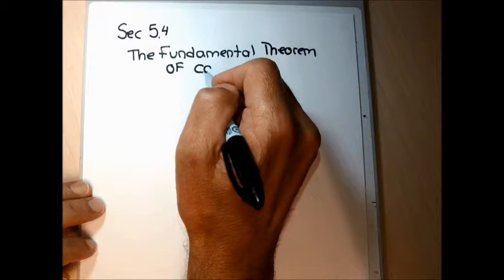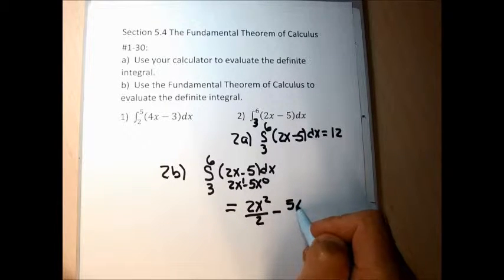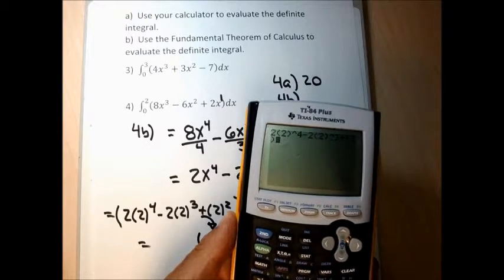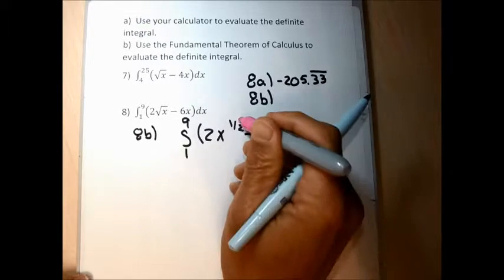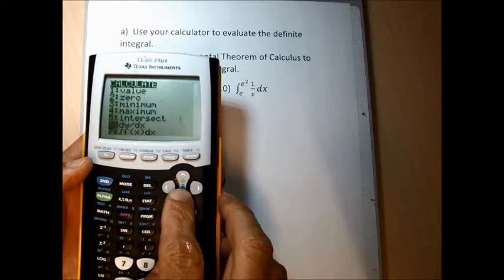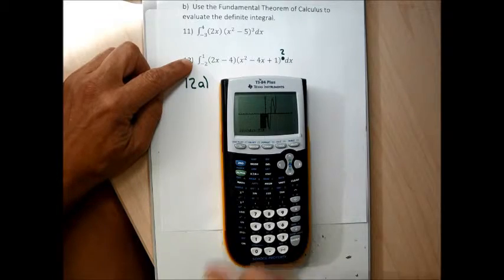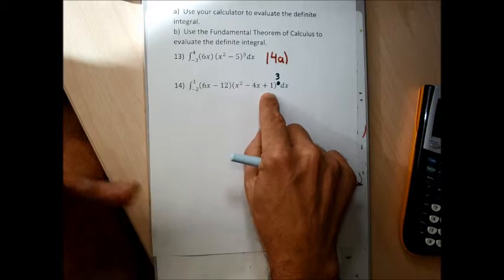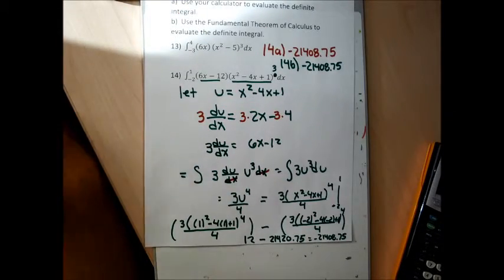Section 5.4 part 1 of 2